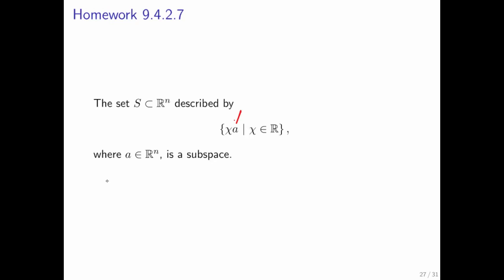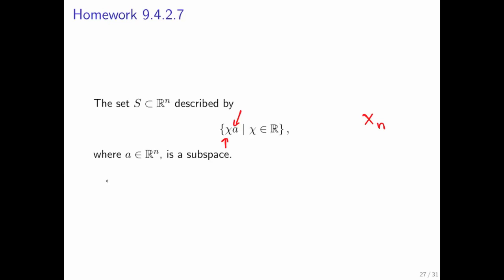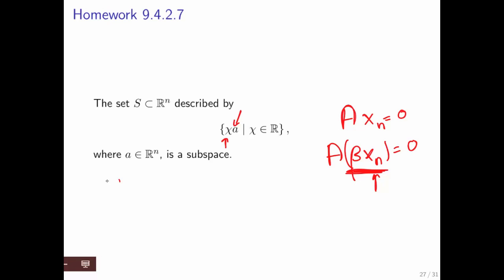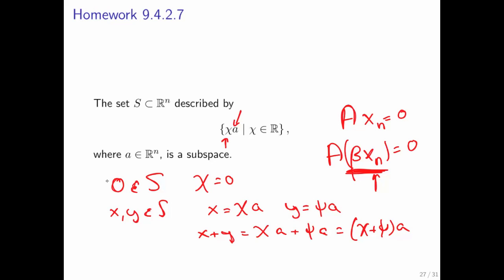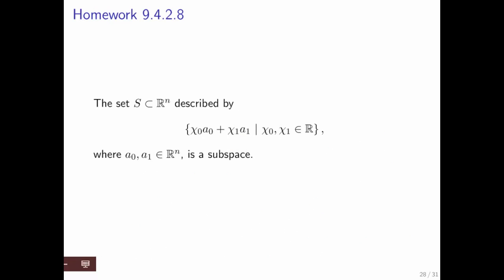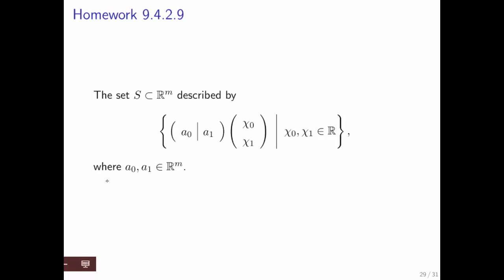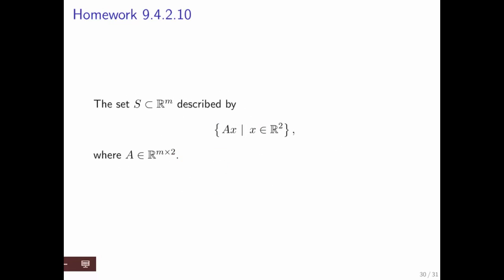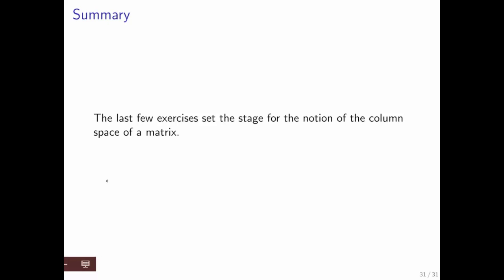9.4.2 Subspaces of Rn Part 2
9.4.2 Subspaces of Rn Part 2